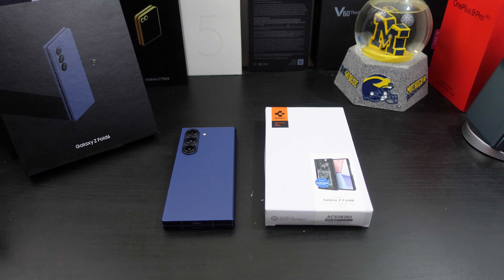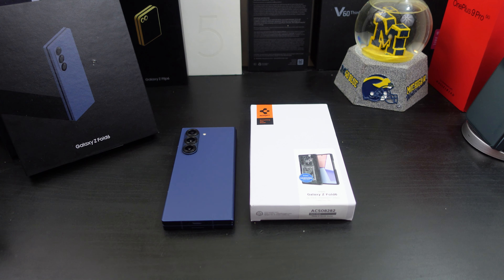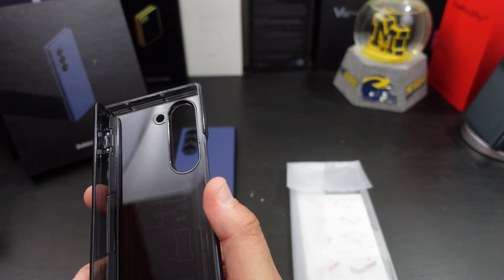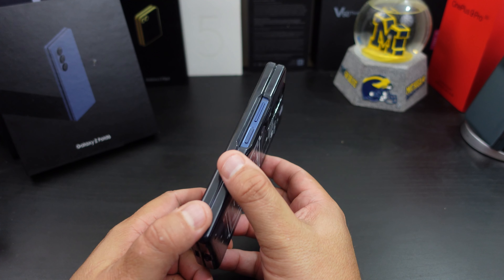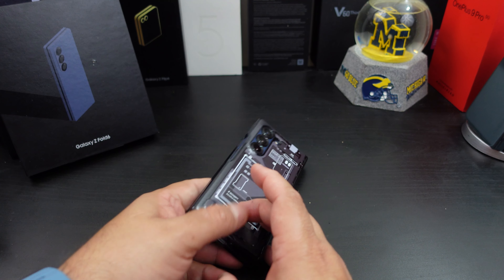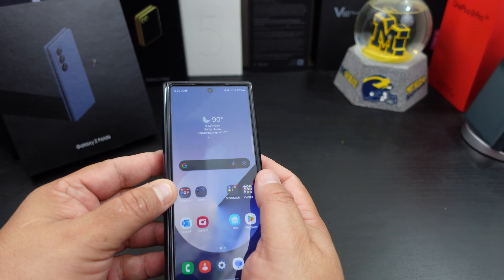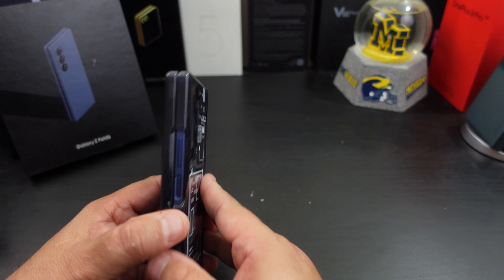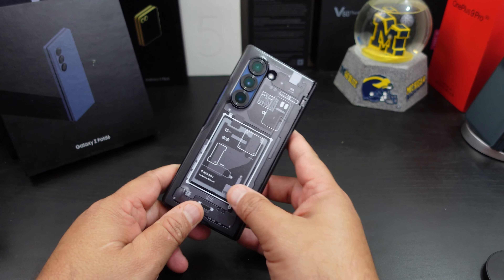Samsung Galaxy Z Fold 6 - Spigen Ultra Hybrid Zero One Case Review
In this video I review the Spigen Ultra Hybrid Zero One Case for the Samsung Galaxy Z Fold 6. This is one of my favorite cases to use for any device.

Purchase Links-
Galaxy Z Fold 6 (Amazon)

Spigen Ultra Hybrid Zero One-
Hybrid structure of PC and TPU with Air Cushion Technology to achieve a durable but slim design
Lightweight slim profile with premium matte finish coating
Tactile buttons for solid feedback and an easy press
Scratch resistant PC keeps the phone lightweight and pocket-friendly
Galaxy Z Fold 6 Case Compatible with Galaxy Z Fold